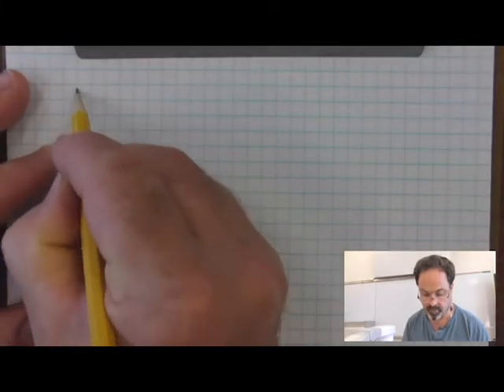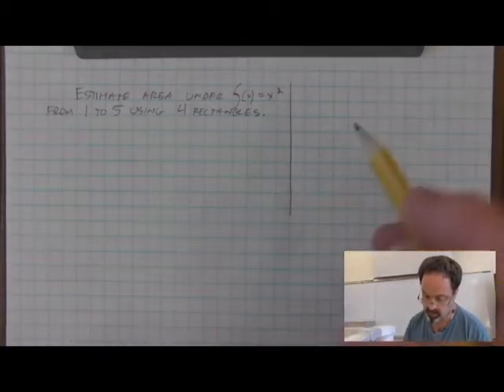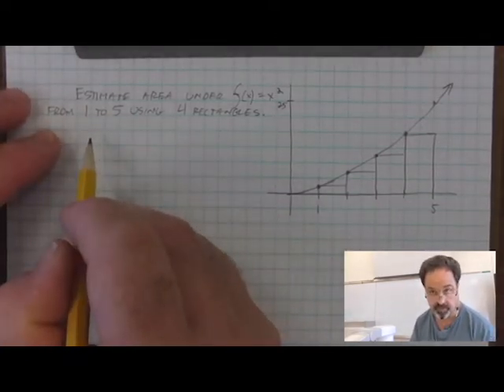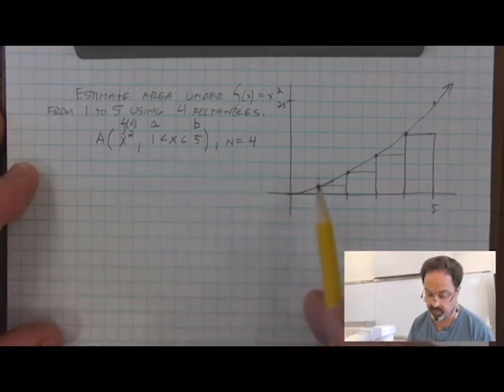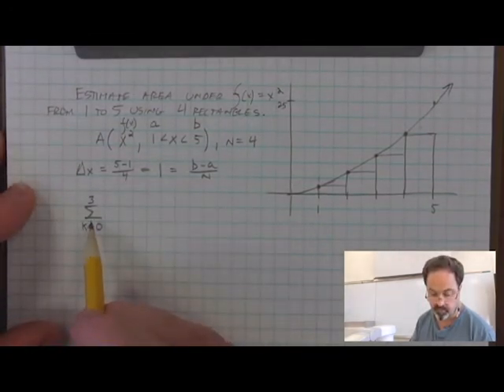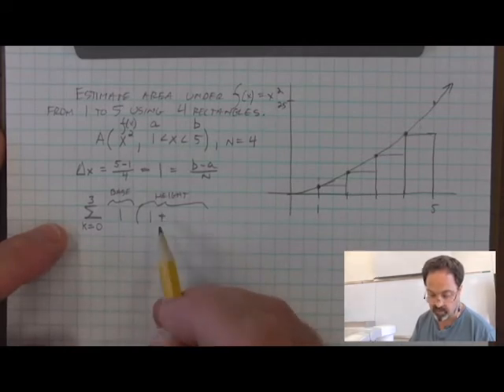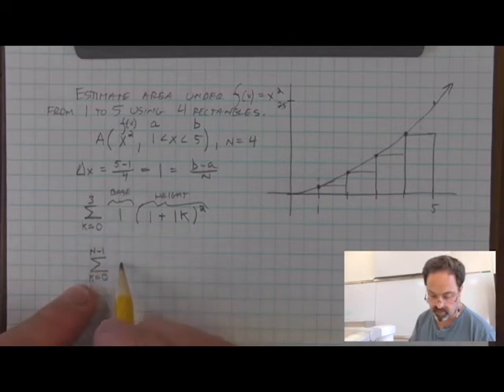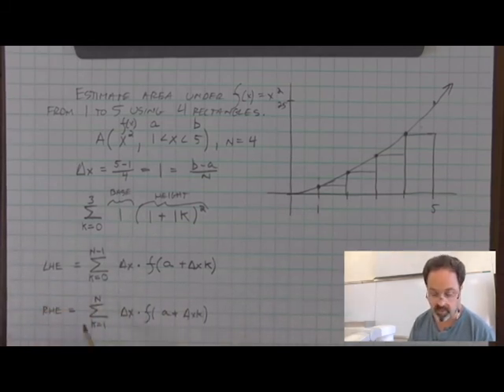VLSos Converting A into Sigma